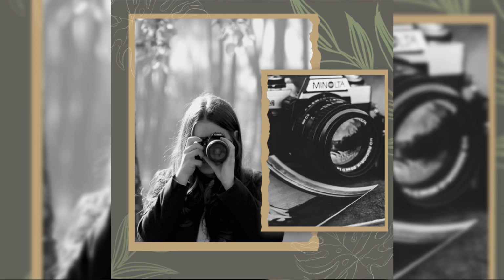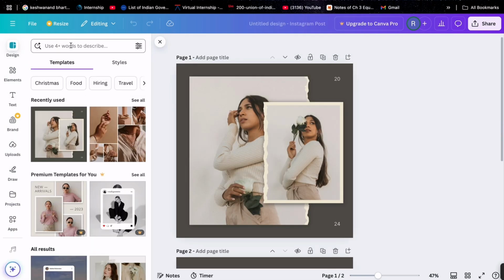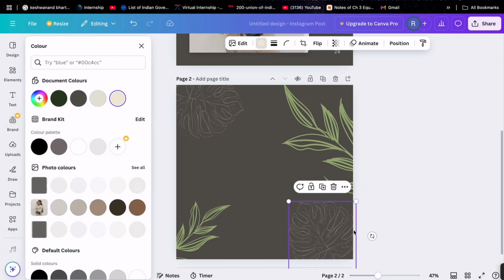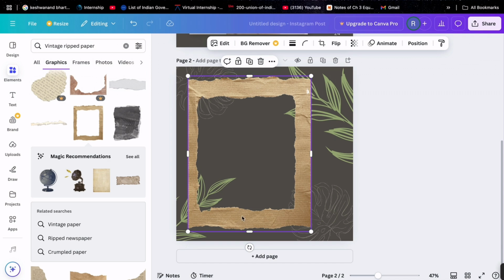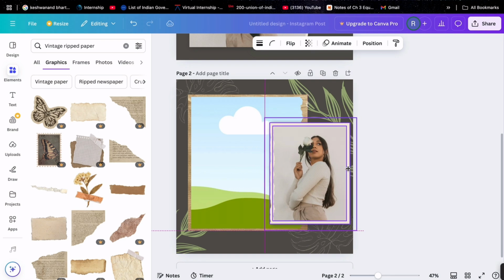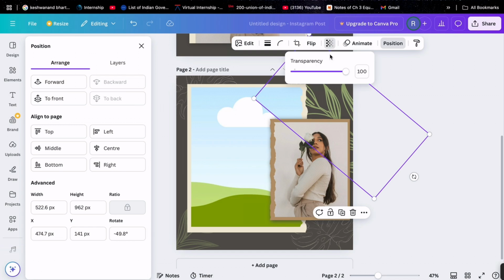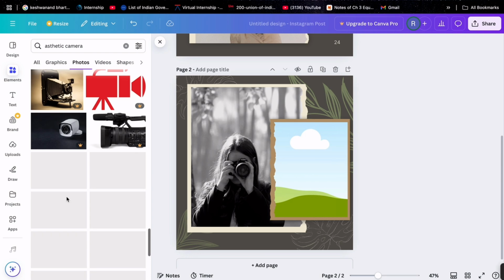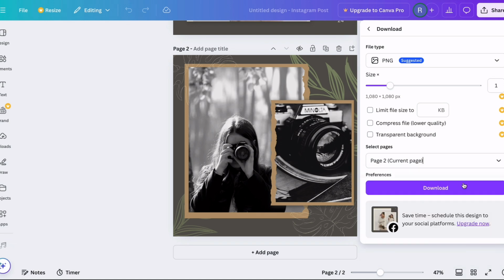How to Make an Aesthetic Instagram Post in Canva under 5 minutes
Want to create professional Instagram posts in under a minute? Watch this easy-to-follow tutorial and learn how to design eye-catching posts using Canva’s simple tools. Whether you’re a social media manager, content creator, or just starting out, these tips are perfect for enhancing your Instagram feed.